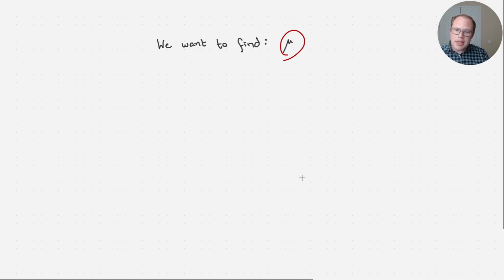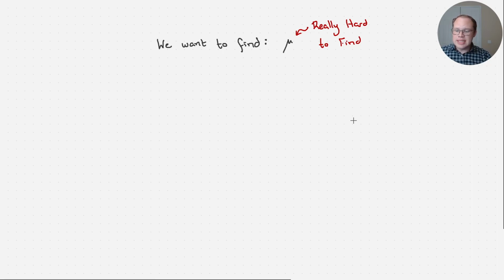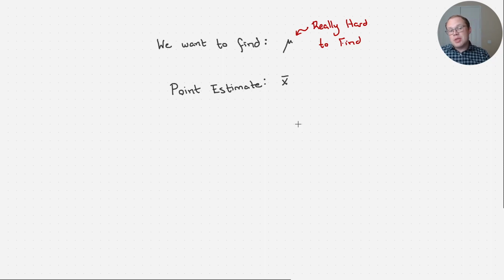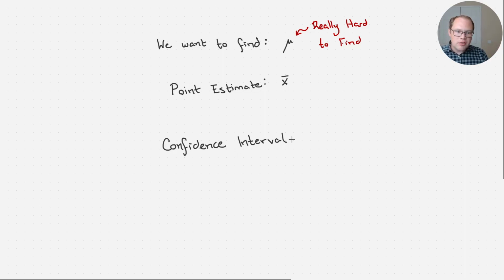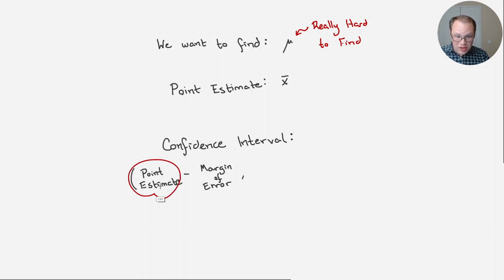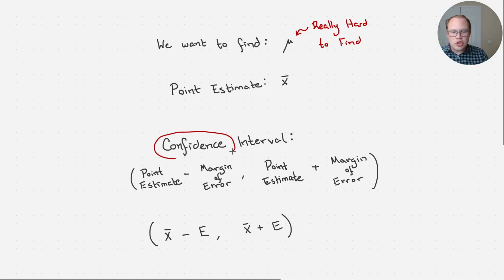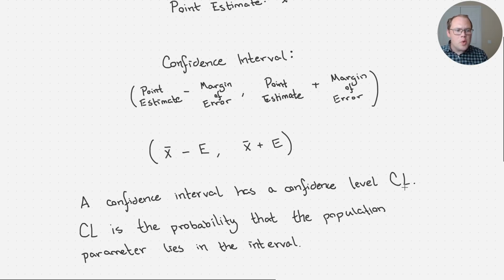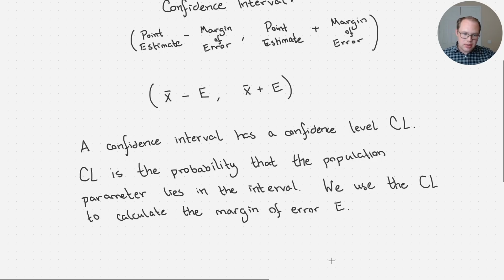5.1 Confidence Intervals